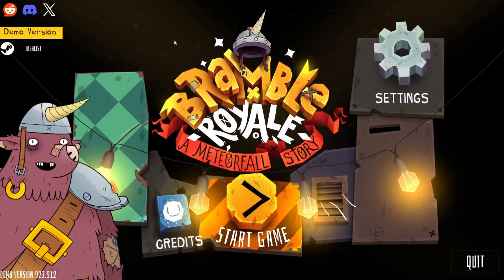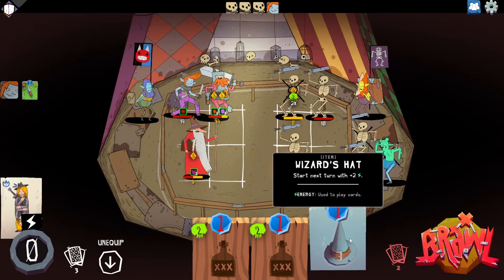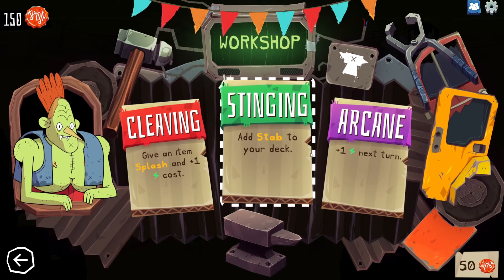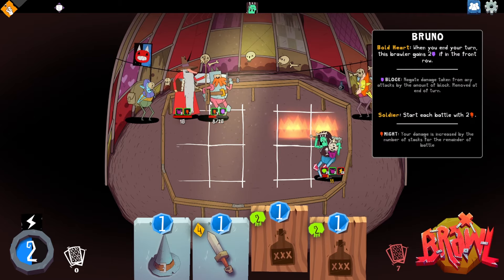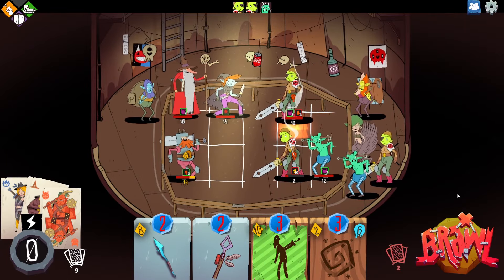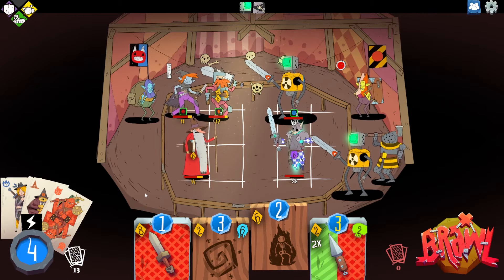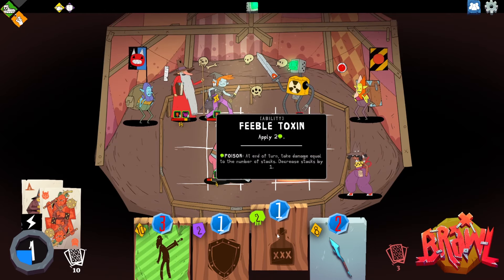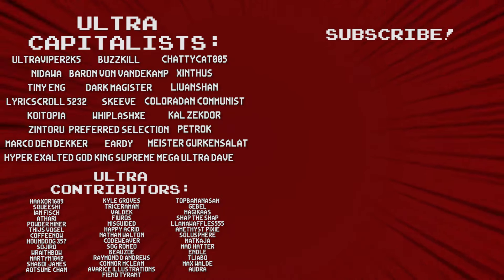This Roguelike Arena Deck Battler Is REALLY FUN! - Bramble Royale